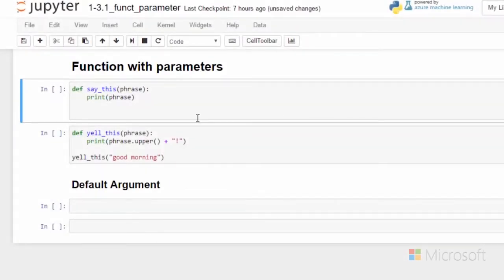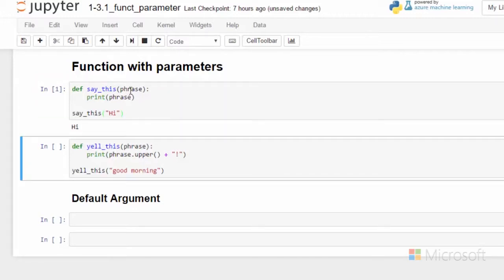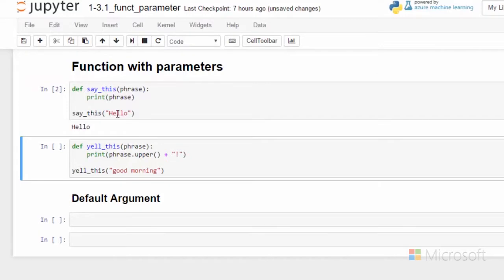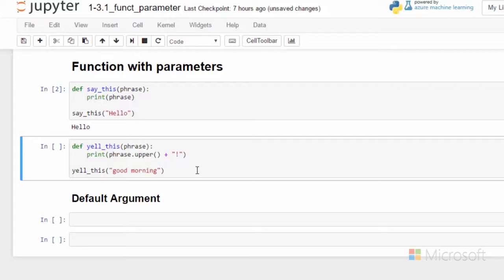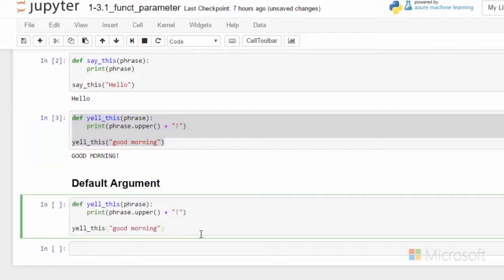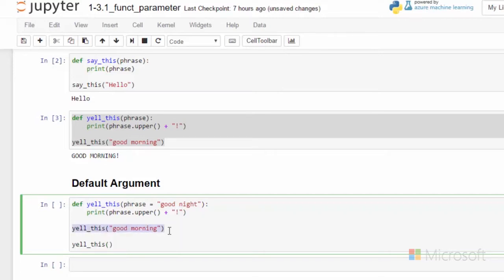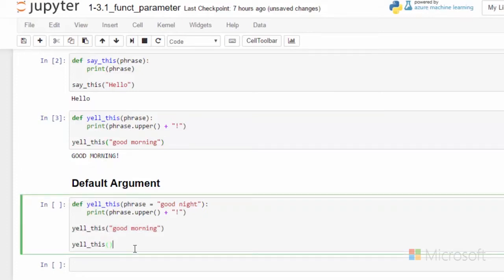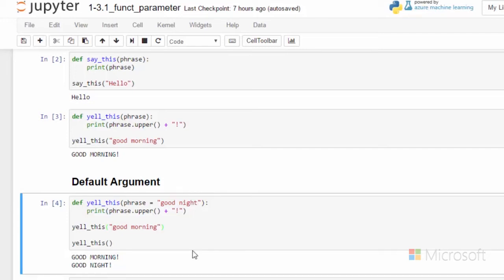28 Python Beginner Strings and Functions - Function Parameters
Want an intro to basic Python 3 concepts? Join expert Eric Camplin on Microsoft Virtual Academy for a preview of the in-depth edX Introduction to Python: Absolute Beginner course. Explore strings and functions, and see how to input user data and pass it between functions. Plus, print formatted data out to a screen, as you build a scheduler program.

Create Python code in a Jupyter Notebook (an open source project that allows you to code within a browser window) hosted on Azure. Learn how to work with types and variables, get the details on addition with strings and numbers, gather user input, format that input, and build all of that into a function. Don’t miss this chance to get familiar with the basics. You can also get a preview of working with lists and loops in a Python Fundamentals